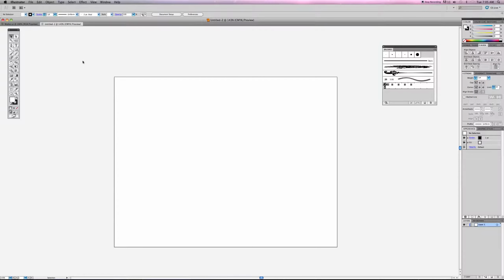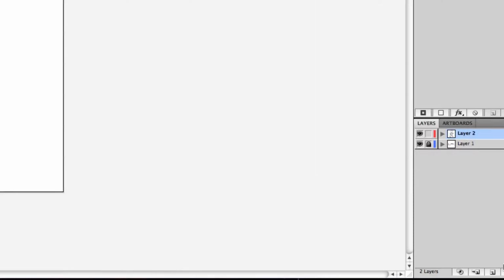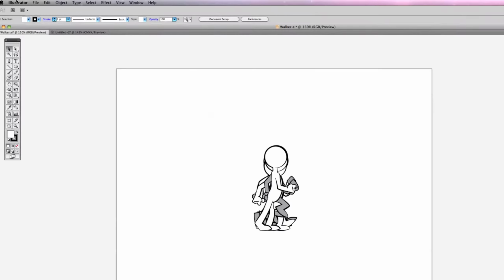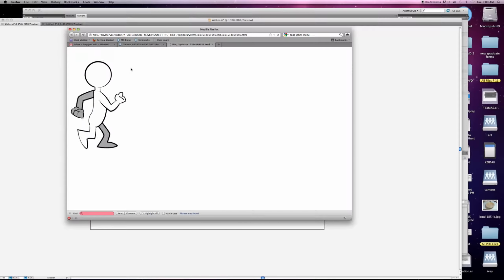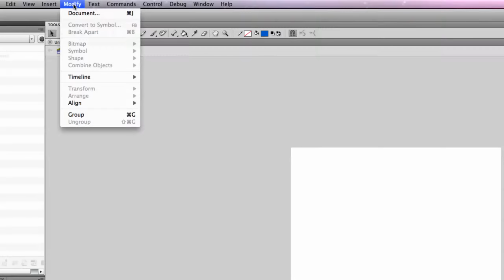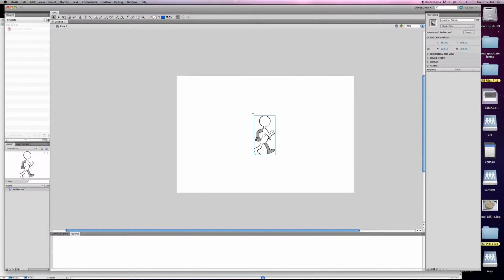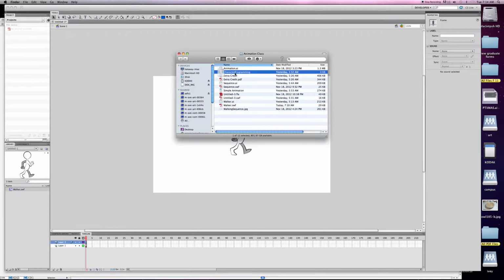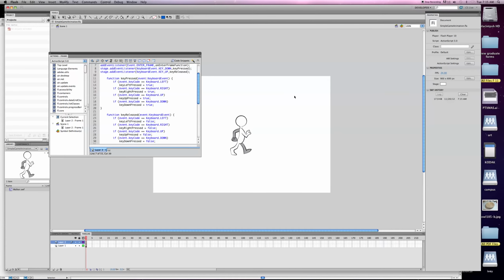Simple Adobe Illustrator Animation and Extra Credit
Screen tutorial for my Graphic Design 3 class on how to use Adobe Illustrator to create a simple animation.  The second half tells how to use Flash to create a simple controlled walking game.